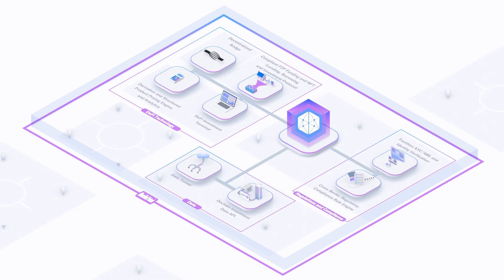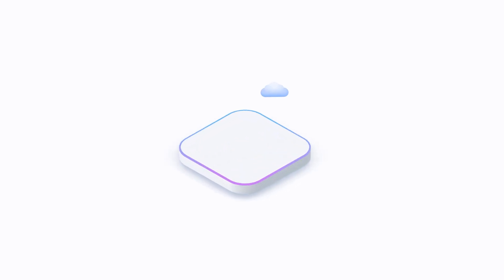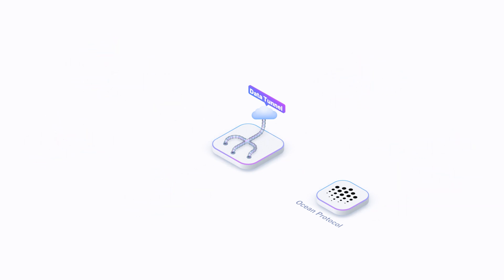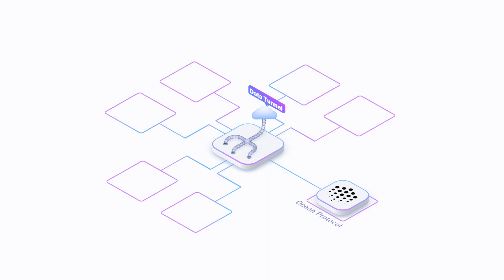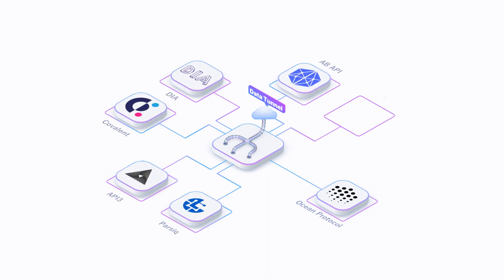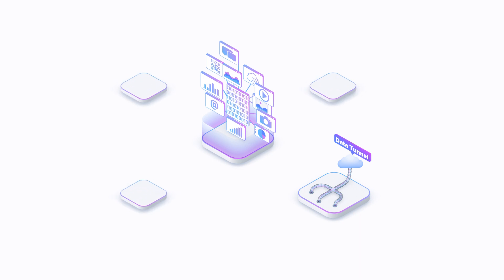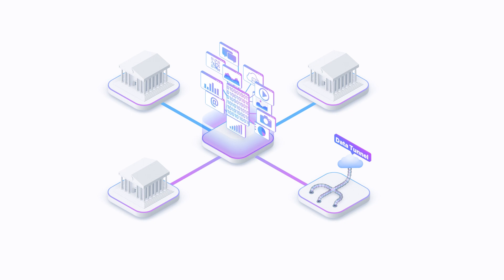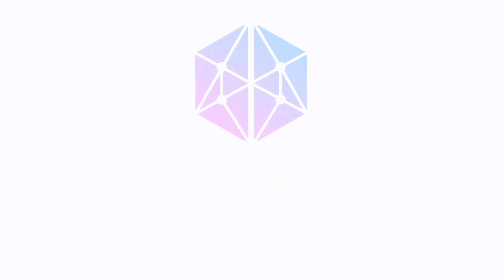AllianceBlock Data Tunnel - Powering The New Data Economy